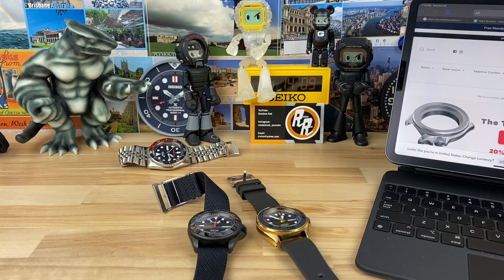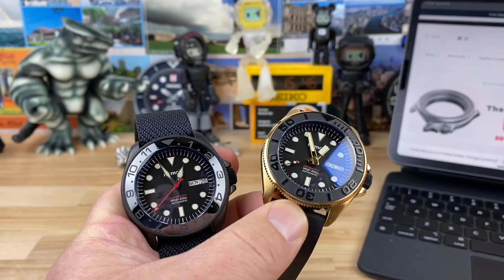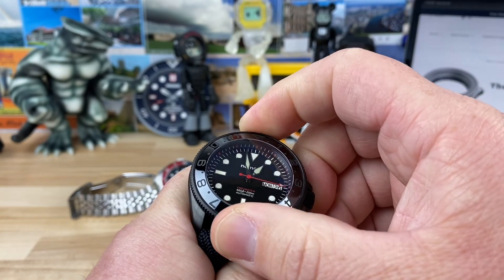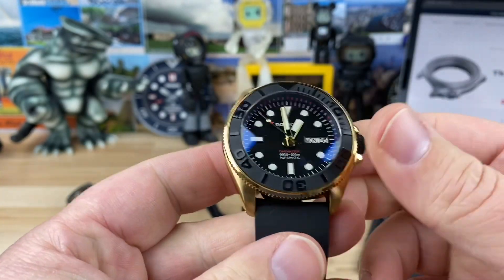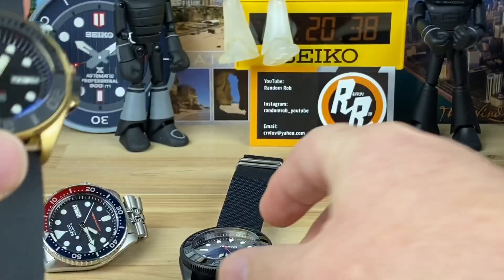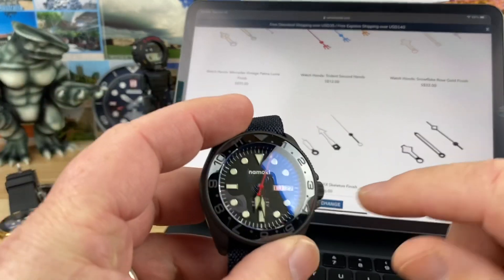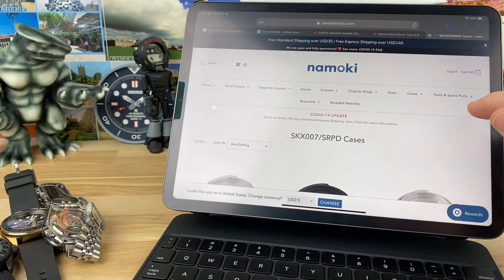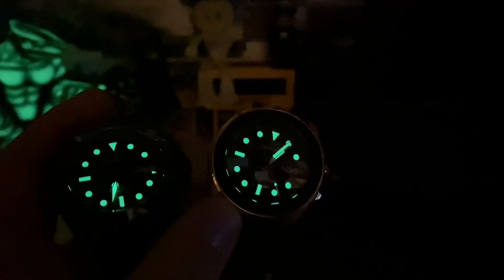Namoki complete watch builds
Big thanks to Pete for building them.

And of course thanks to Michael and Dirk for specking the builds.